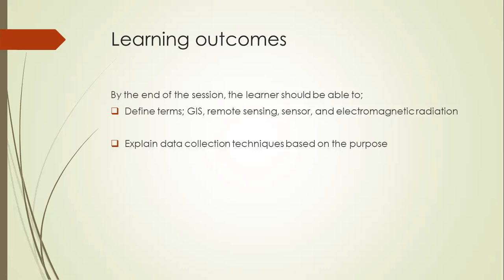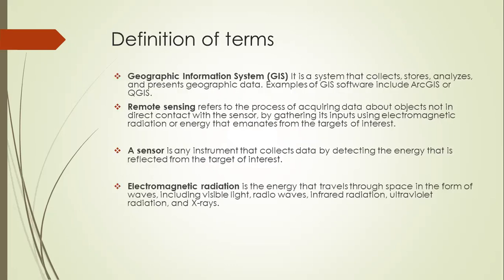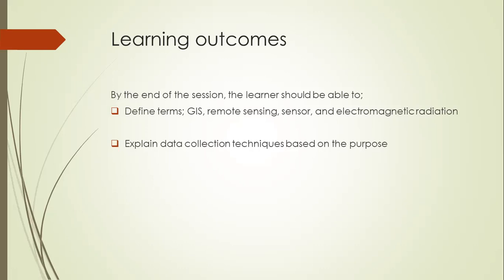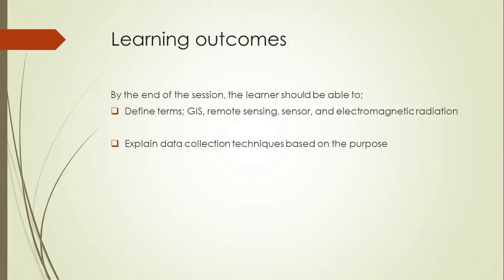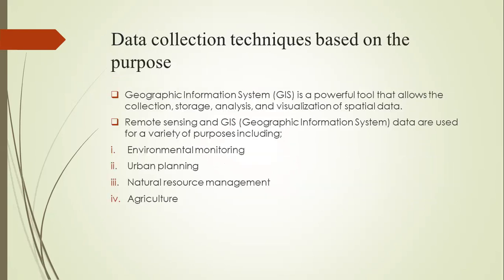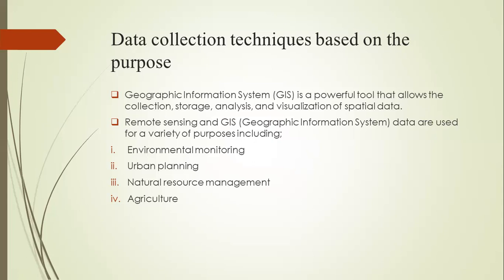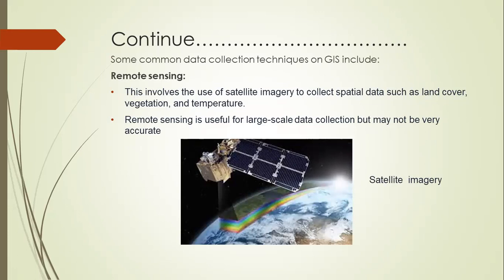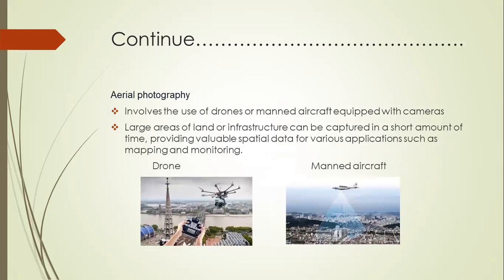APPLY GIS AND REMOTE SENSING TECHNIQUES